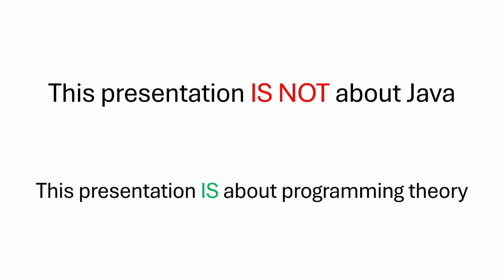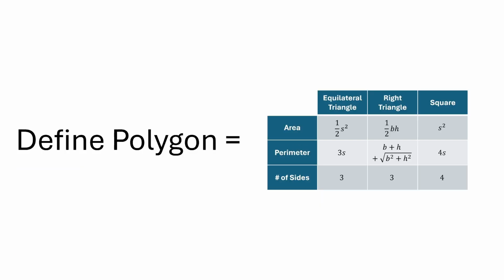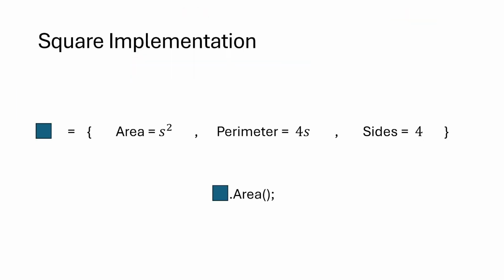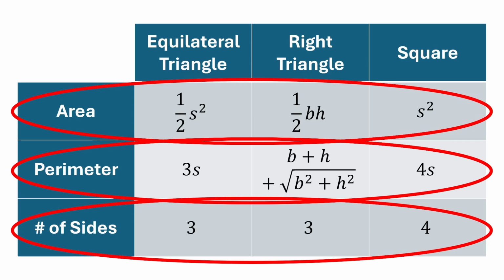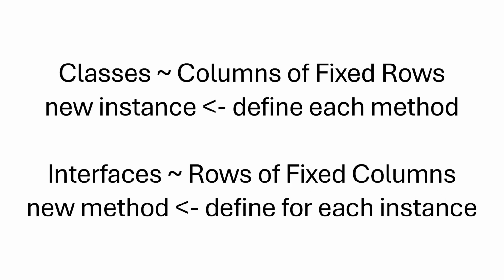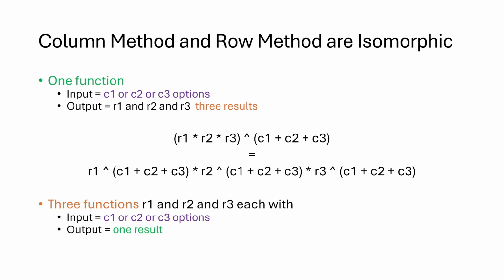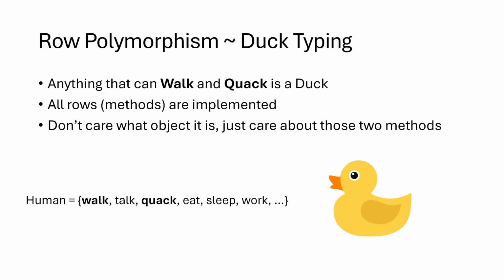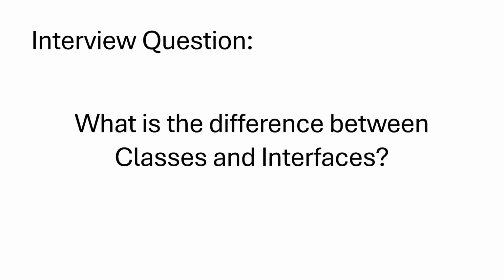Classes vs Interfaces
Basic introduction to the dynamic dispatch matrix